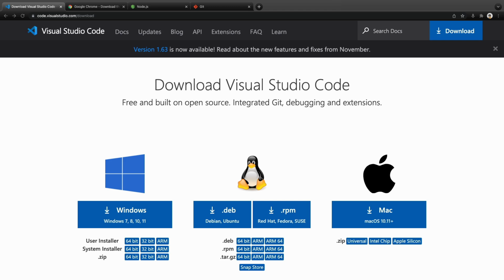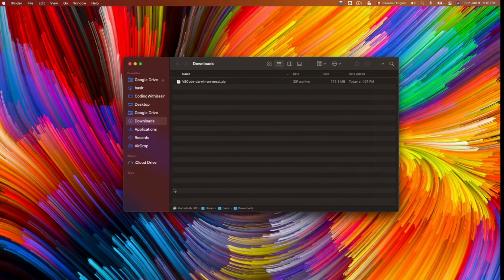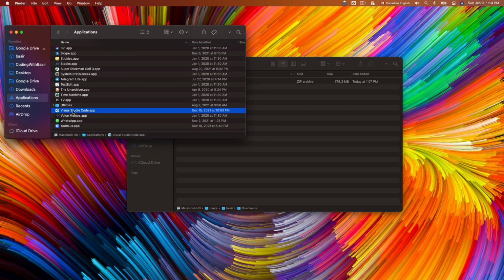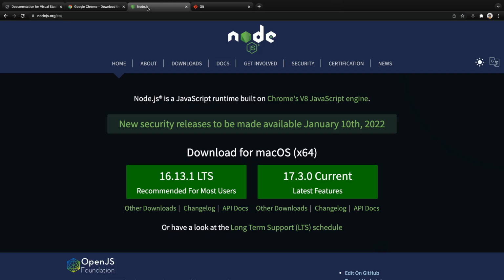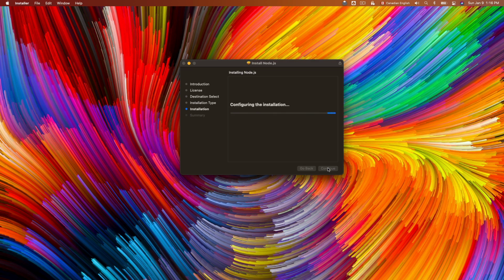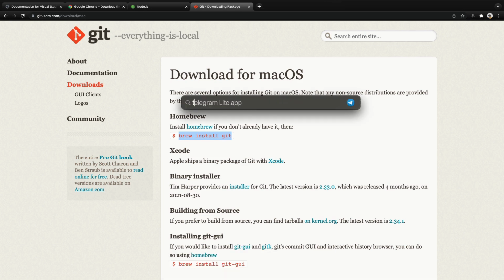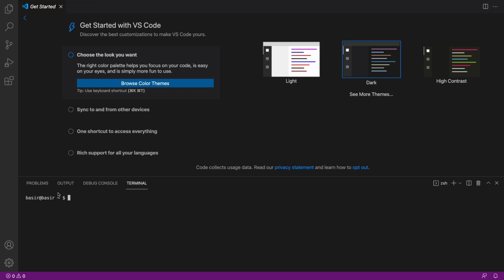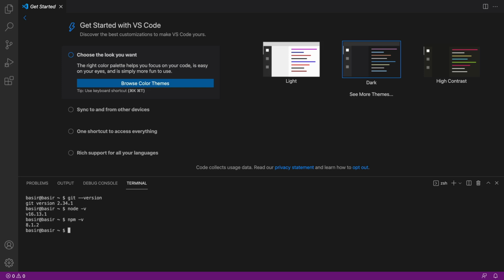02.2 install tools on mac